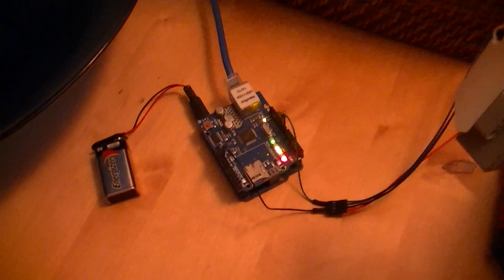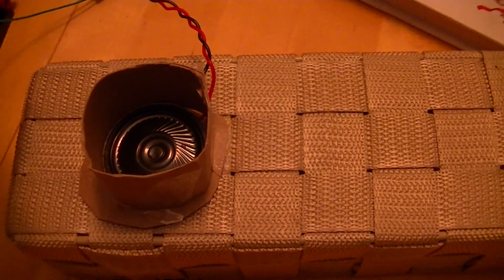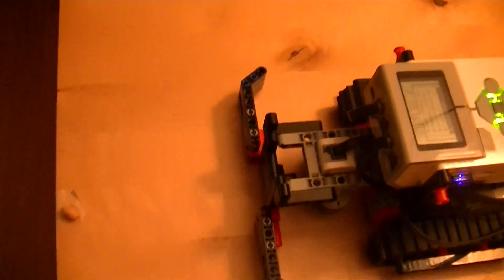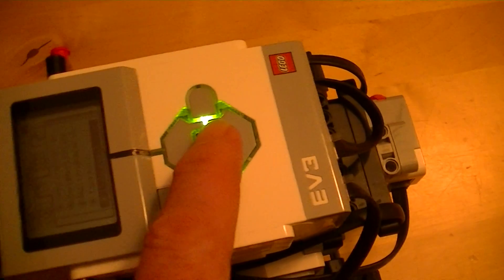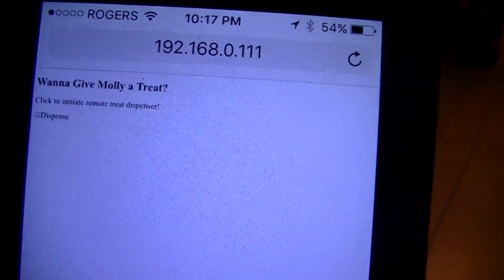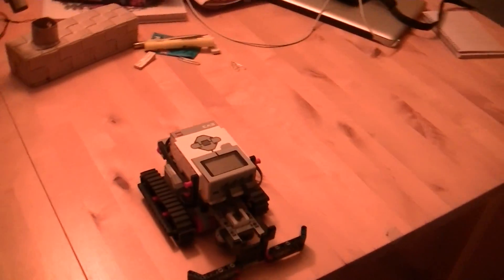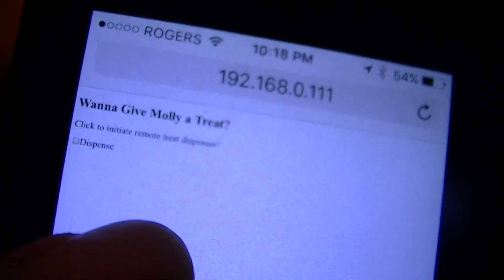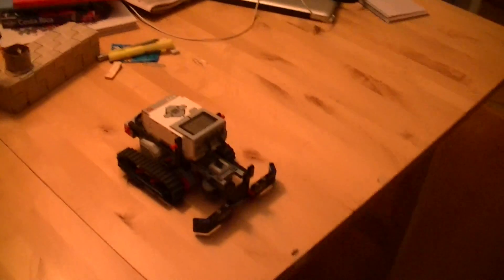Arduino to Lego Mindstorm EV3 and Bluetooth, too!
This is a project that involves an Arduino Uno (with an Ethernet shield) running a web service that allows me to send a message to the Arduino to then play a tone pattern through an external speaker.  The tone pattern is then recognized (and matched to a preset pattern on the EV3) by the receiving (and waiting) robot - which in turn - then sends a Bluetooth message to another EV3 (the Tank).  The Bluetooth message received by the Tank will then signal the Tank to wake up and to push a treat off the edge of the table - for the waiting dog!

One thing that I didn't show on the video is that the listening EV3 ignores all sounds that do not match the pre-set pattern produced by the Arduino.